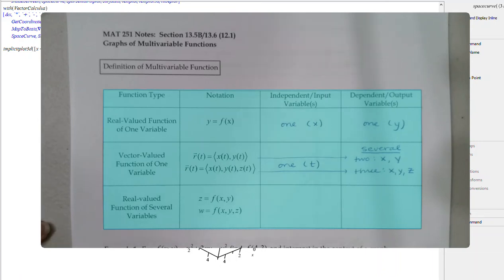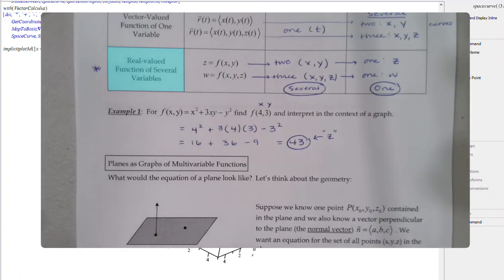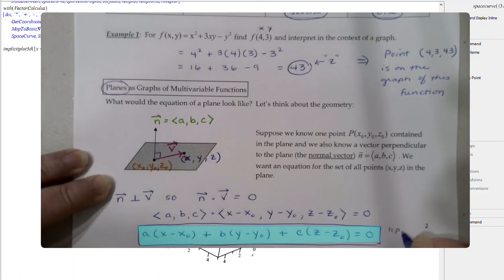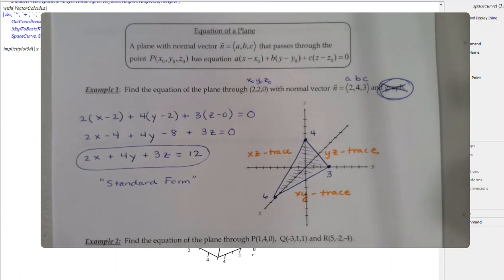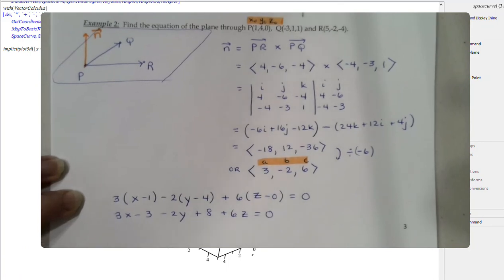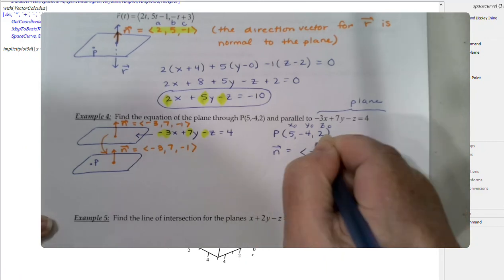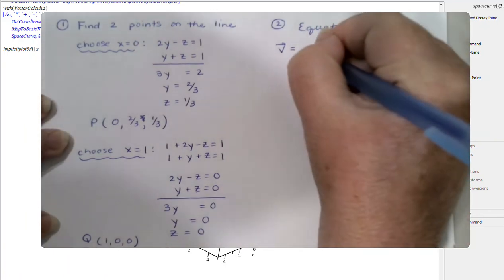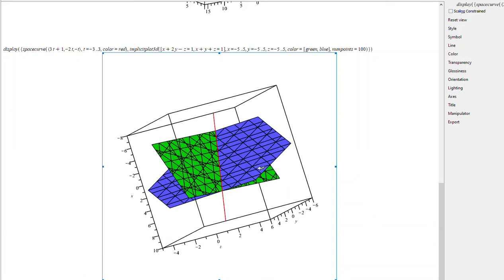MAT 251 Section 12 1A